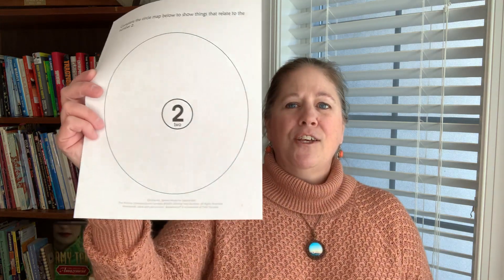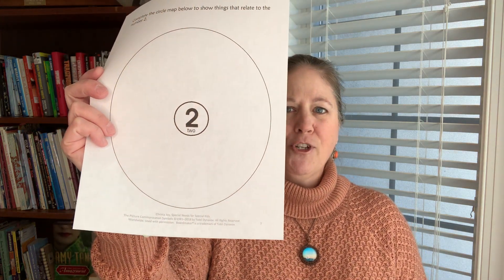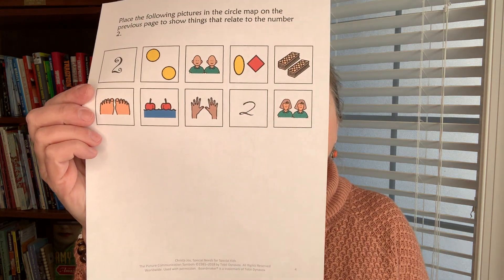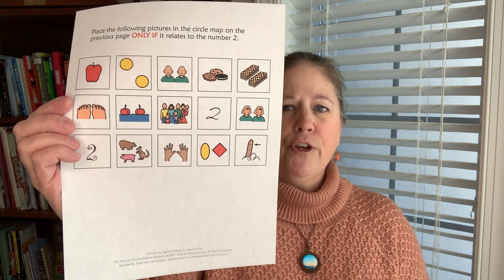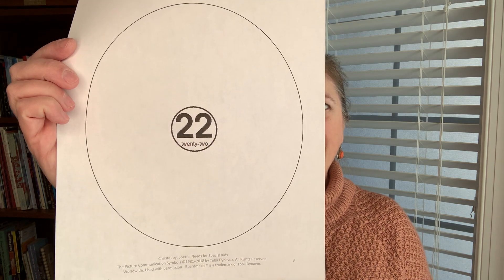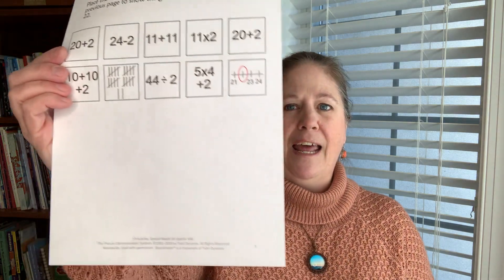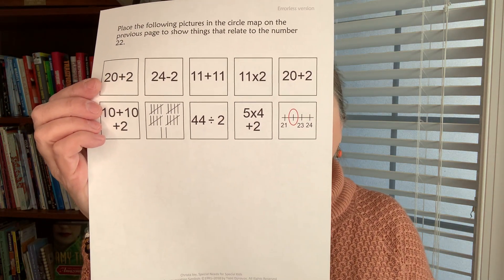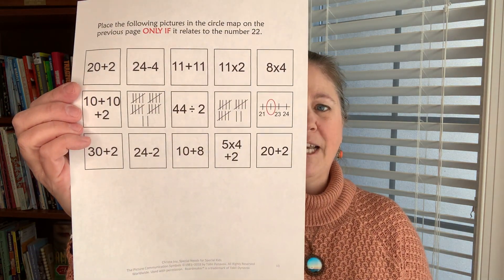Twos Day free worksheet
There are 2 circle maps included:
   ~Students will fill in the circle map with pictures representing the number 2
  ~Students will fill in the circle map with pictures representing the number 22

Each circle map has two versions:
  ~one is errorless
  ~one has correct answers mixed in

Includes both color and BW pictures
Link to a digital version included

Stay safe.  Stay happy.  Stay teaching.
~Christa Joy, Special Needs for Special Kids